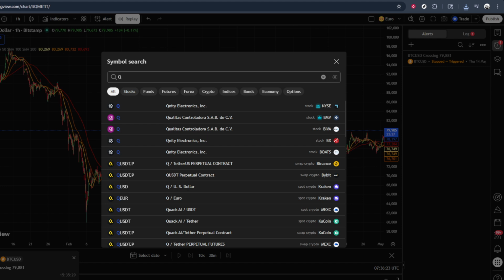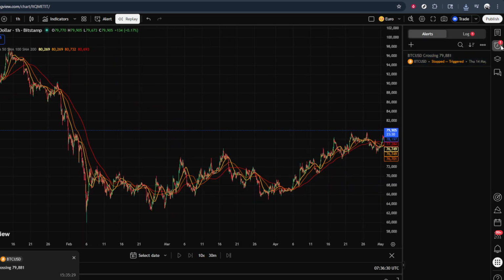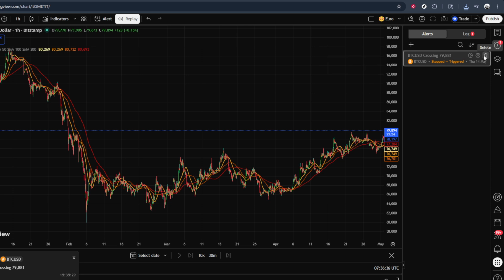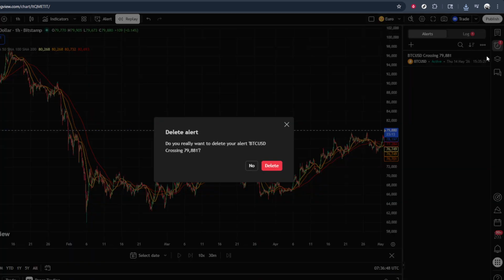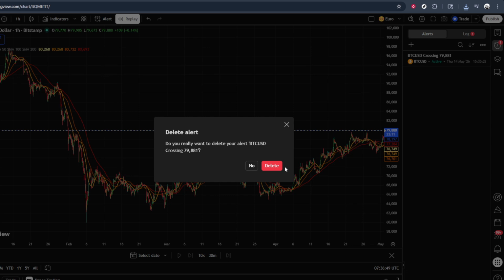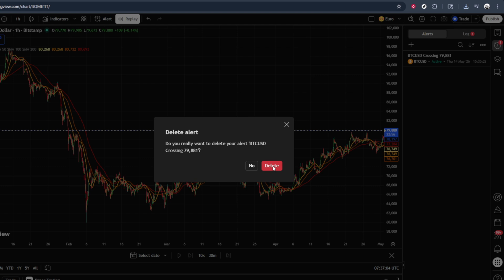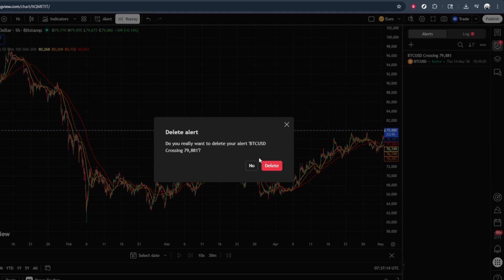How to Remove Alerts on TradingView | FULL GUIDE 2026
In today’s video, I show you how to remove alerts on TradingView step by step. Learn how to delete unwanted alerts, manage notifications, and keep your TradingView workspace organized and efficient.